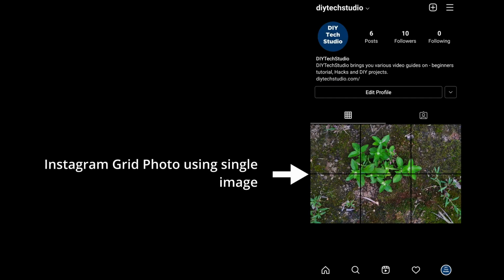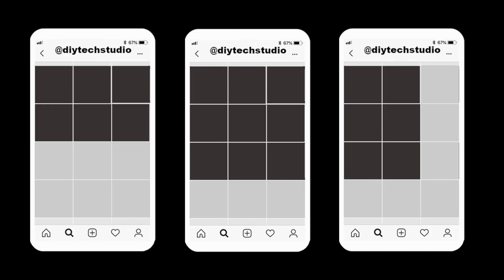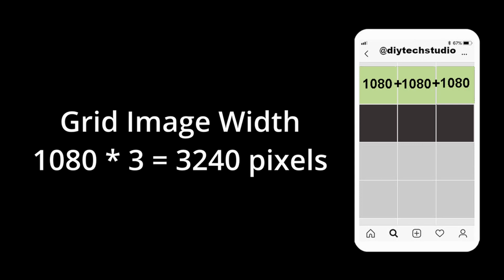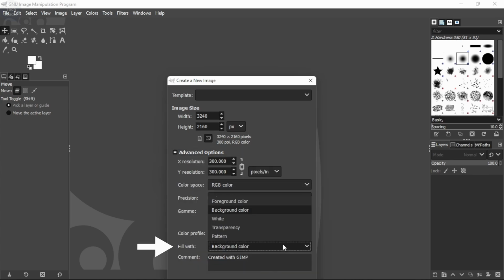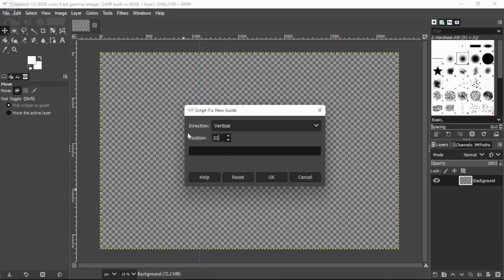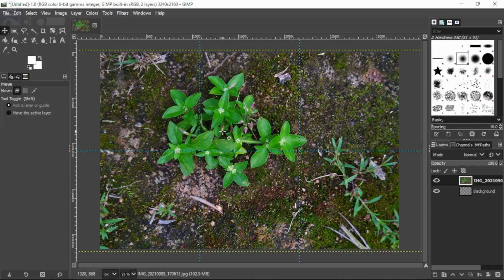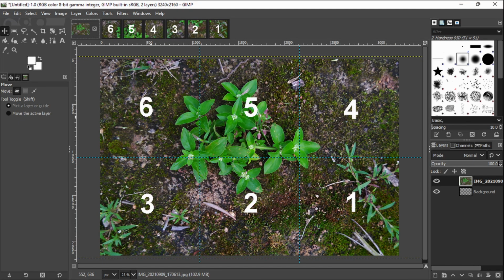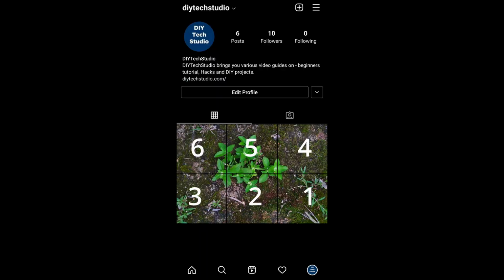How to make a GRID IMAGE for your Instagram Profile (2024)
⏩Software Used - GIMP Image Editor

🎮 My PC
  Amazon US
Ryzen 7 3800X
ASUS TUF Gaming NVIDIA GeForce GTX 1650 OC
ASUS ROG STRIX X570-F
Corsair Vengeance LPX 8GB DDR4 3600 C18
MSI MAG CORELIQUID 240R AIO
WD Black SN750SE NVMe 2TB
NZXT C750 PSU 80 Plus Gold Modular
Corsair Carbide Series SPEC

   Amazon IND
Ryzen 7 3800X
NZXT C750 PSU 80 Plus Gold 750 Watt Modular
     your purchases.